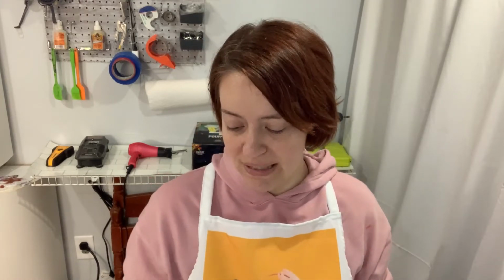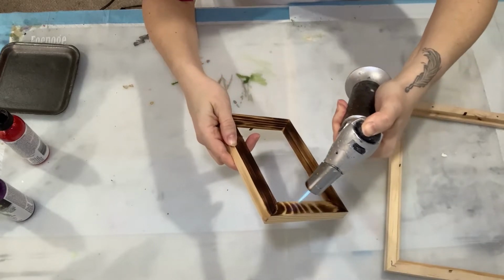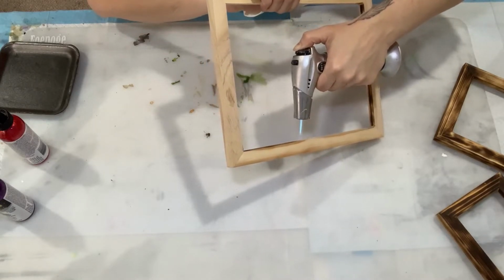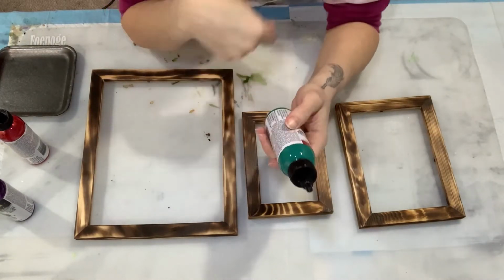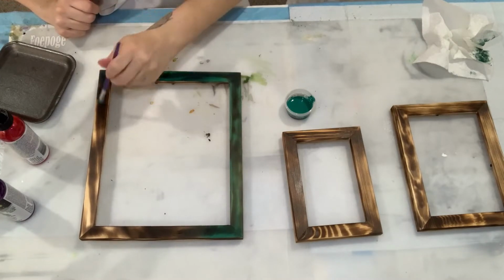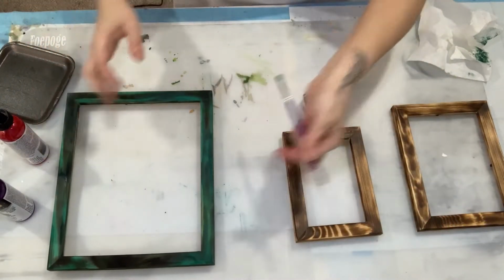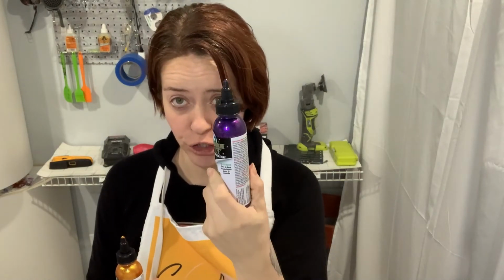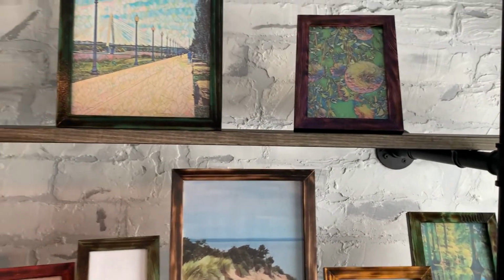Painting Picture Frames with Fire and Unicorn Spit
Here is a how-to video of how I took plain wooden picture frames and turned them into unique, colorful frames using fire and Unicorn Spit.

Supplies:
-  Unfinished wood picture frames  (I used Wallniture frames in 8x10, 5x7, and 4x6 sizes. I ordered the packs since I knew I’d want to do a bunch.)
-  Unicorn spit (In whatever colors you like.  I used Navajo Jewel, Dolly Firebird, Violet Vulture, and Golden Gosling)
-  A small craft brush or foam brush and small container to mix the stain with water
-  A kitchen torch and fuel
-  Polyurethane (I used gloss)

Links:
Unicorn Spit 3 pack
Unicorn Spit Navajo Jewel
Kitchen Torch
Artist Mat
Wood Frames 4x6
Wood Frames 5x7
Wood Frames 8x10